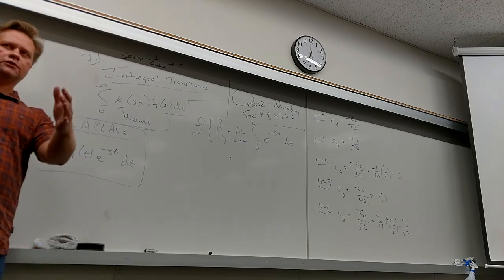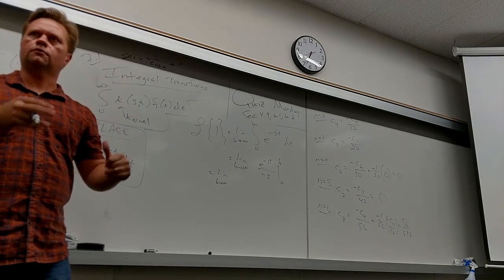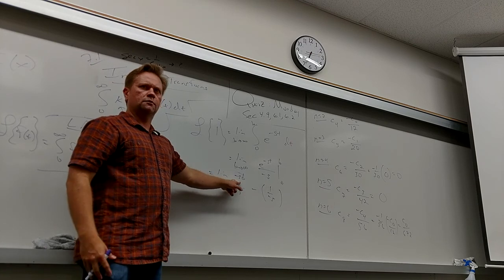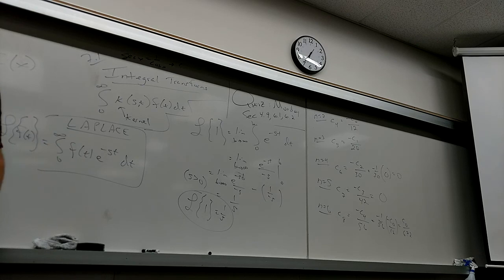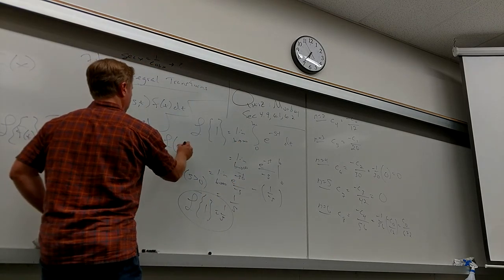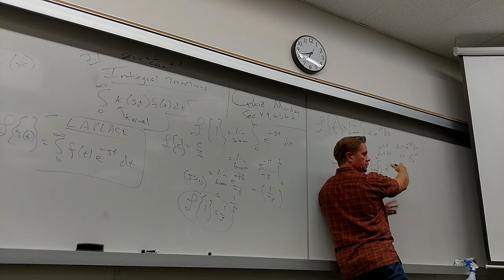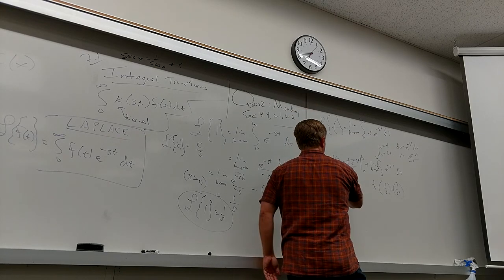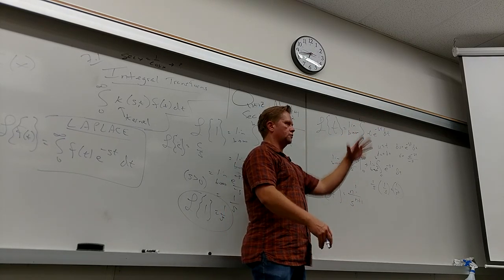Math 285, Nov 8 Lecture, part 2